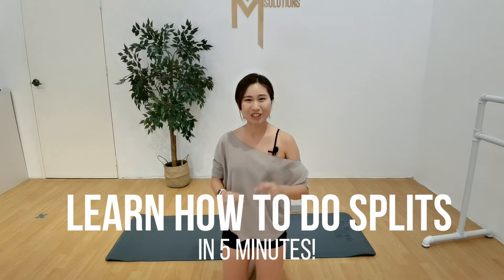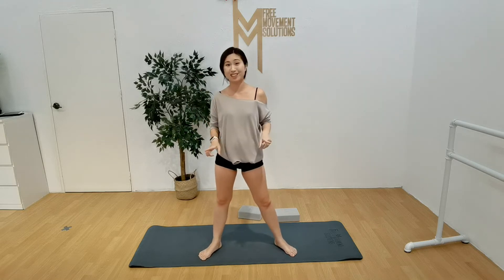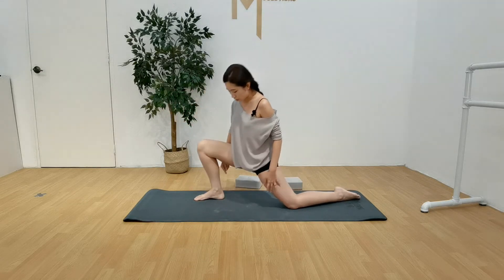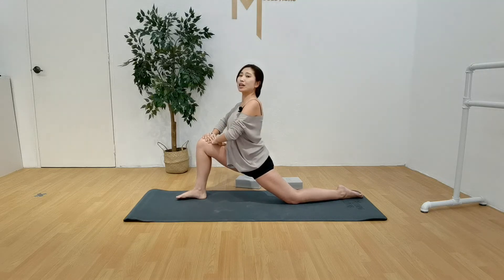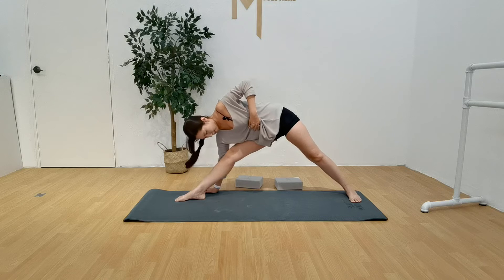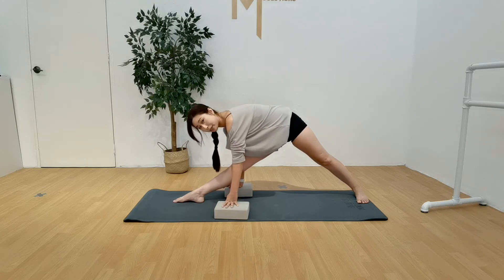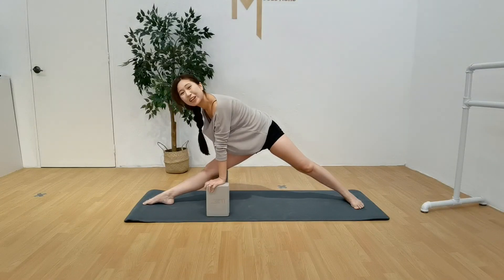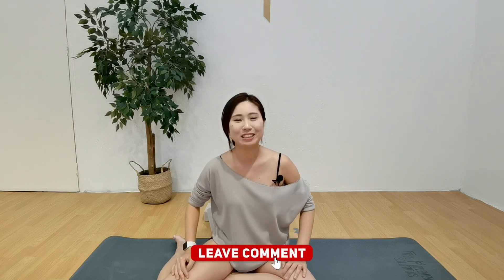HOW TO DO SPLITS IN 5 MINS! | FREE MOVEMENT SOLUTIONS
Learn how to do splits in 5 minutes! Watch me as I teach you the easiest and effective way to learn splits in 5 minutes!